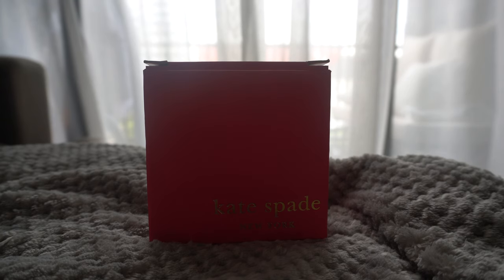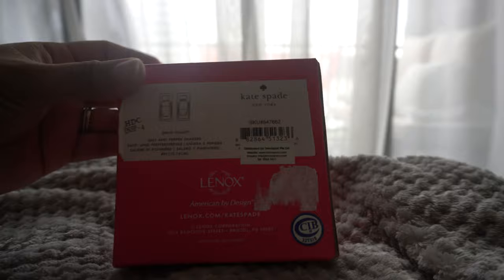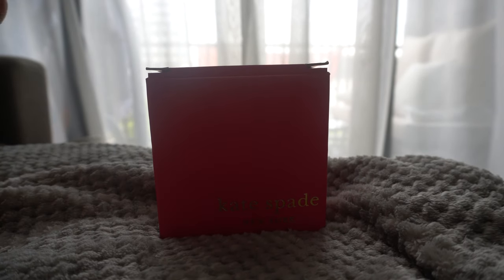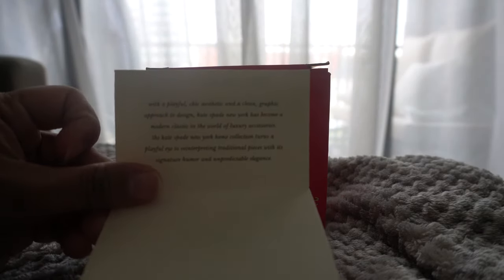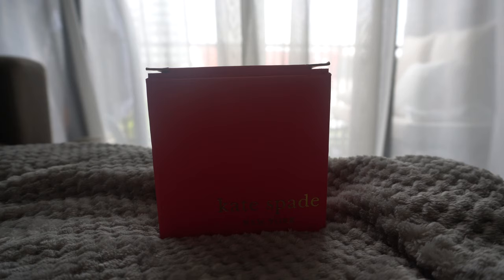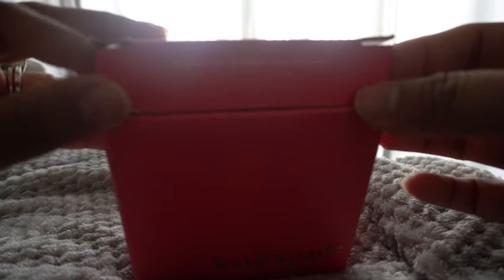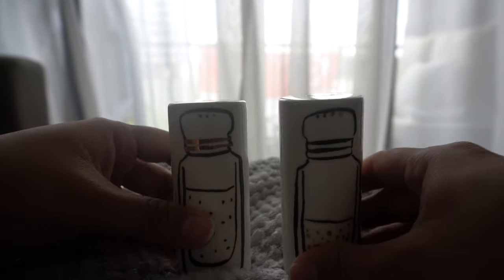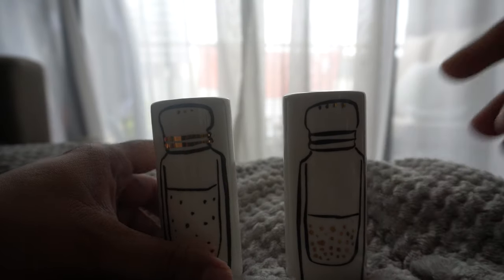(SELLING) REVIEW - Kate Spade DAISY PLACE Salt & Pepper Shaker Set White Modern New In Box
Kate Spade New York/Lenox

DAISY PLACE

Salt & Pepper Shakers

Brand new in original box

• Pure white porcelain shakers decorated on one side with a graphic illustration of a classic diner shaker in black and accented with gold, the other side includes ''salt'' in gold script on one, and ''pepper'' in black script on the other

• This pair will bring an unexpected bit of humor to your table

• Each piece measures approx. 3.5" high x 1.5" in diameter,
it has a plastic stopper in the bottom for easy refill.

• Designed by Kate Spade New York and manufactured by Lenox, two iconic brands, one exceptional product line